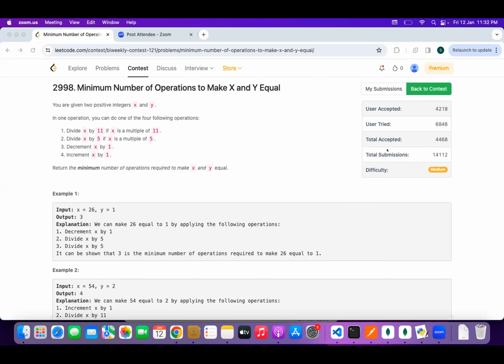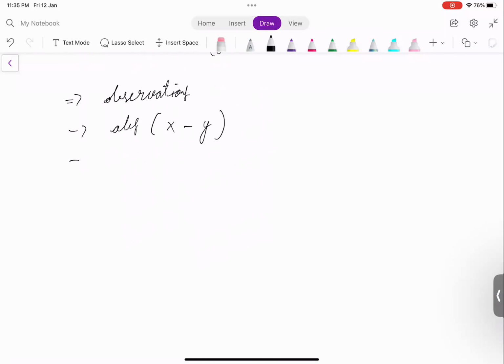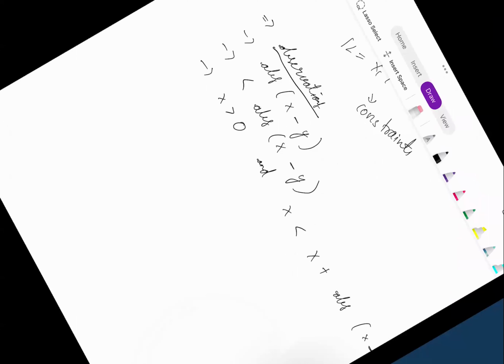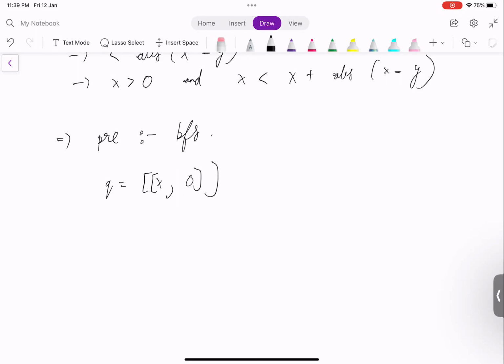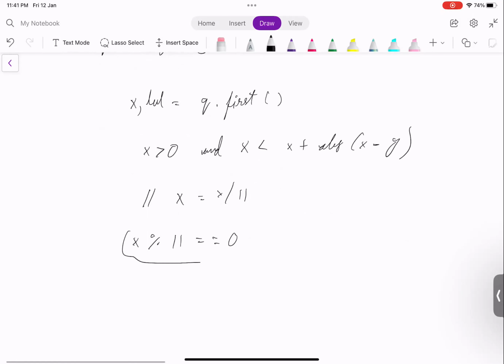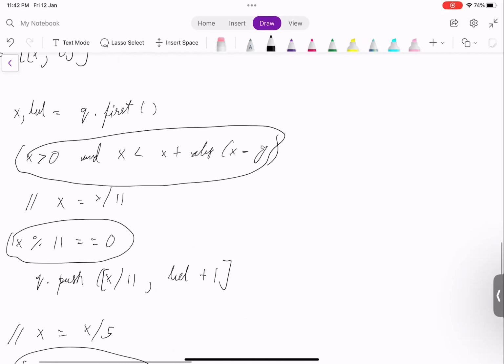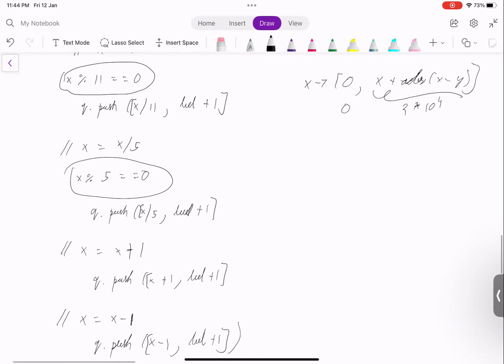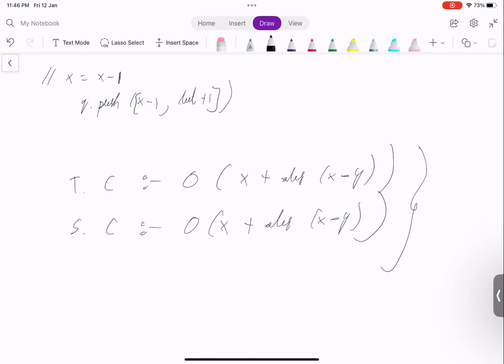[LC-BWC-121] - 3 - Minimum Number of Operations to Make X and Y Equal